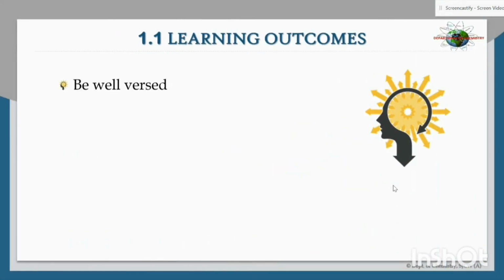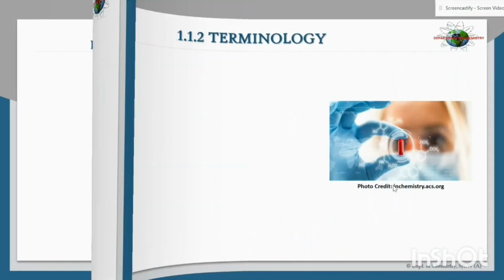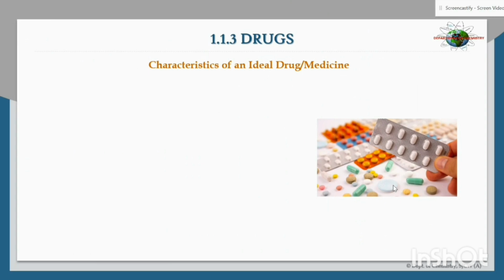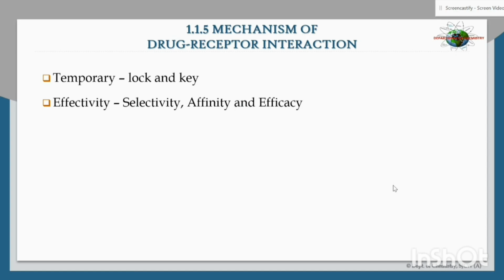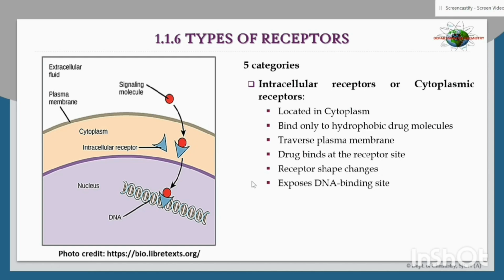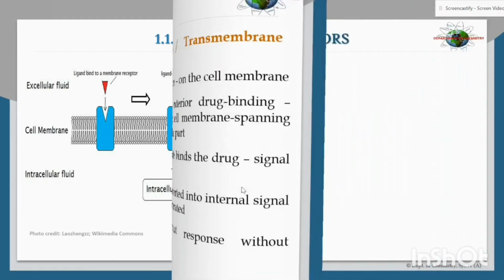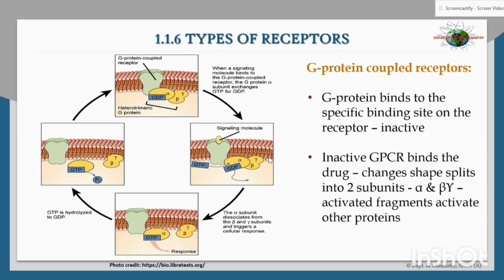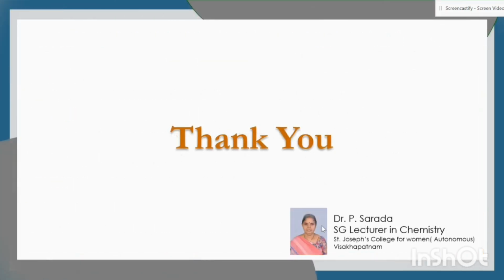1.1 Terminology - Drugs - Receptors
This video explains the basic pharmaceutical terminology - qualities of an ideal drug - receptors- types of receptors and mechanism of drug - receptor interaction.